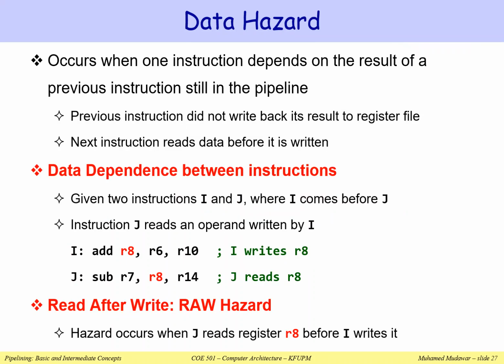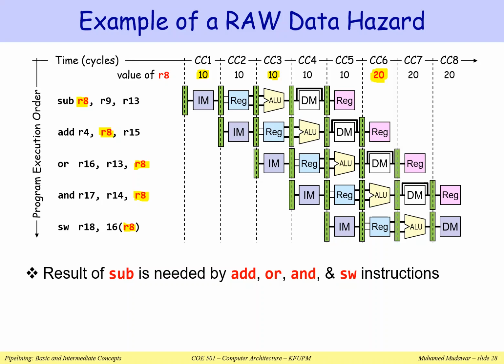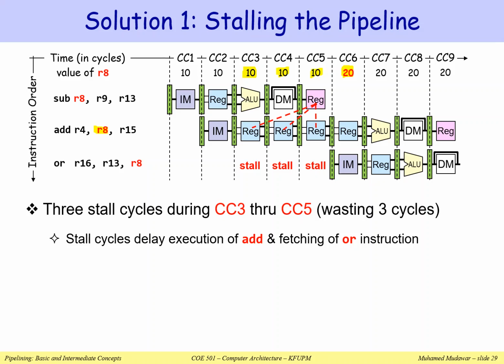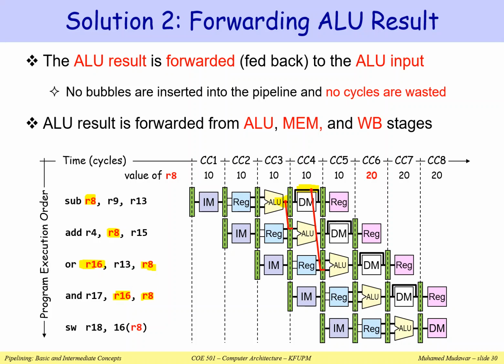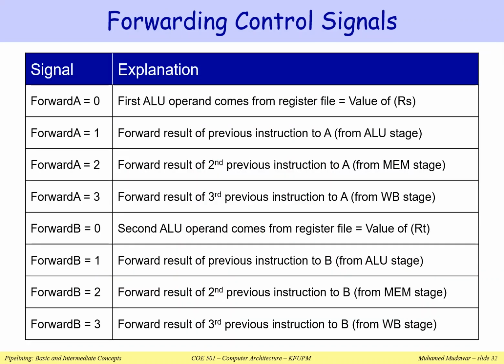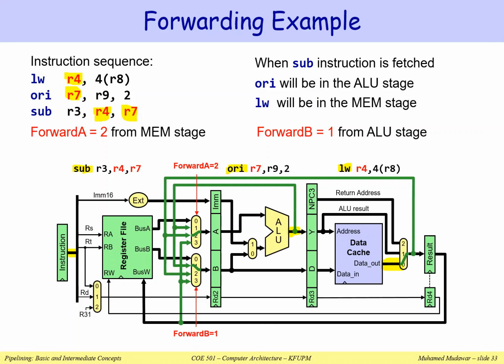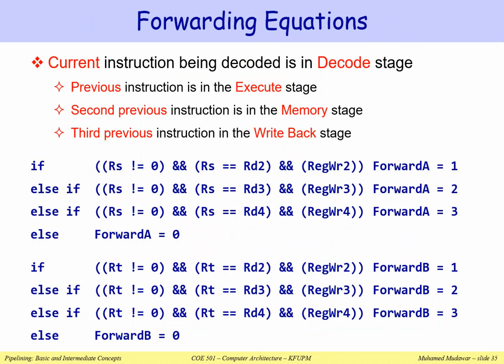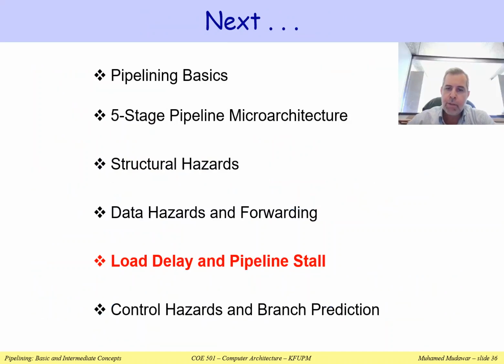9.3 Data Hazards and Forwarding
This video covers data hazards and forwarding data between the stages of a pipeline.